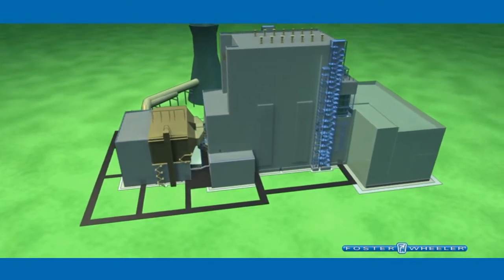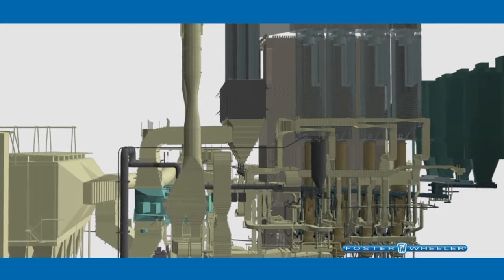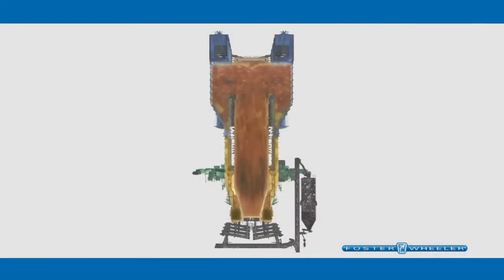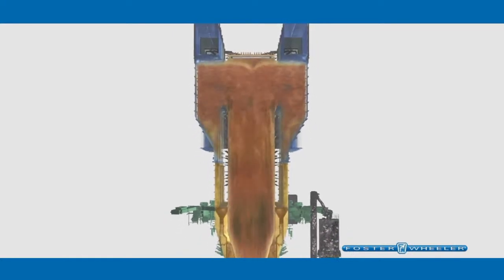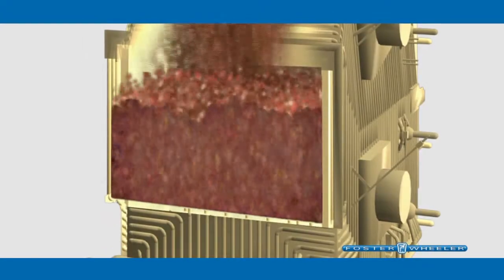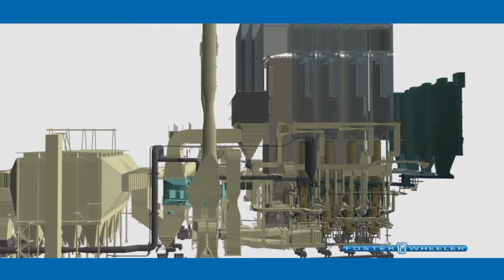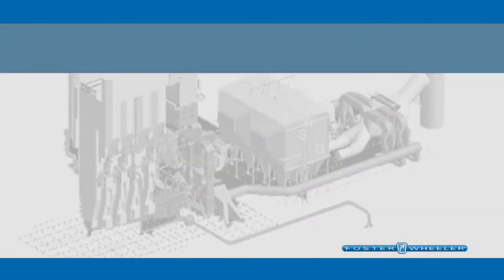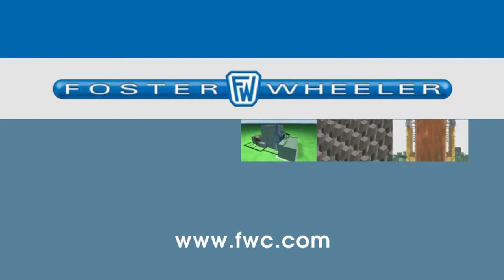CFB Waste-to-Energy Plant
WASTE TO ENERGY PLANT DESIGN

including
- Fuel Prep System
- Fuel handling & Storage
- Fuel Infeed
- Boiler / Furnace / Incinerator
- Waterwall, Superheater, Economizers
- Water System
- Fluegas Cleaning
- Ash Handling
- SCADA
- Circulating Fluidized Bed Boiler, recycling fuel until fully combusted. Non-contact combustion while in suspension in updraft vortex. Ash buried superheater.
- condensing steam turbine e.g. t=470℃,  P=490MPa
- ash and metal recycling system